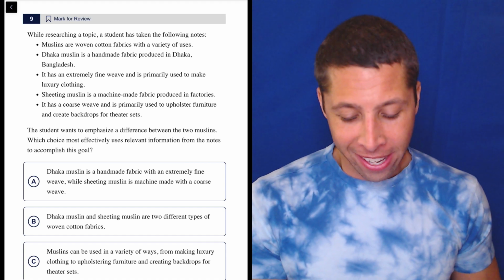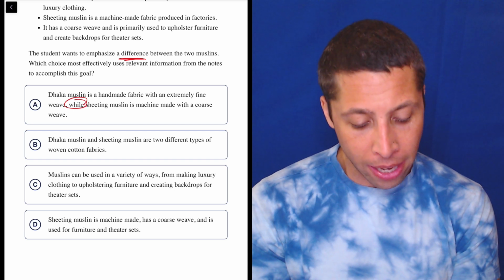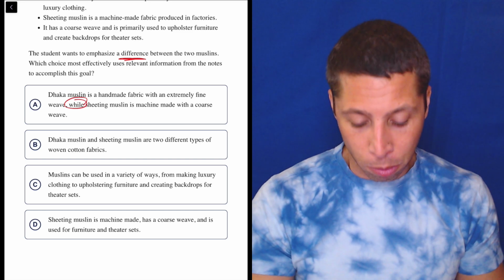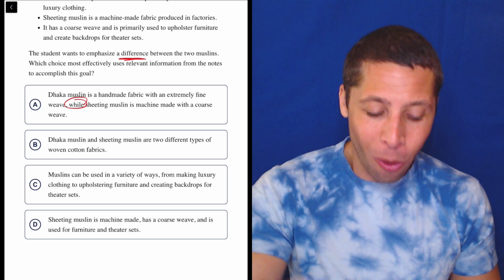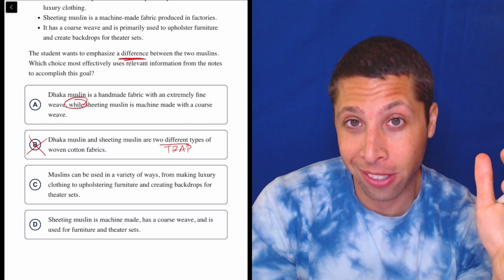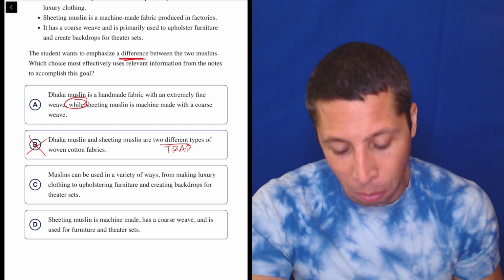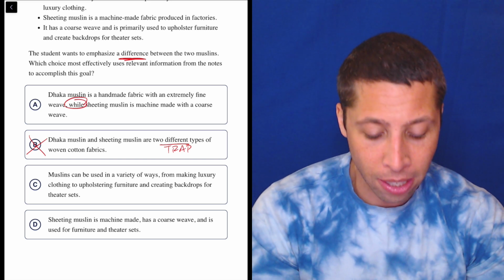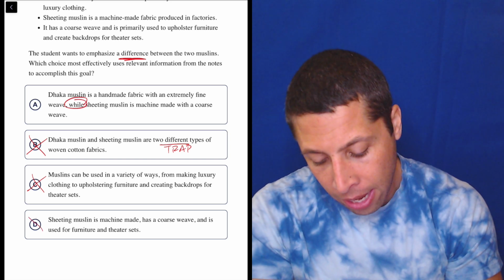Outlines Exercise, Qn. 9 (SAT Question Bank ca4ff52d)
SAT Reading and Writing / Expression of Ideas / Rhetorical Synthesis